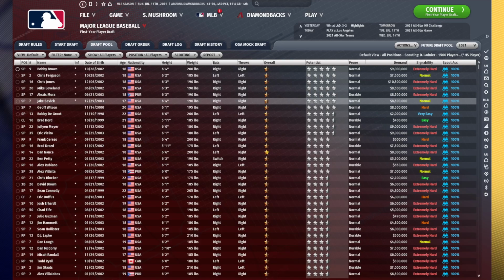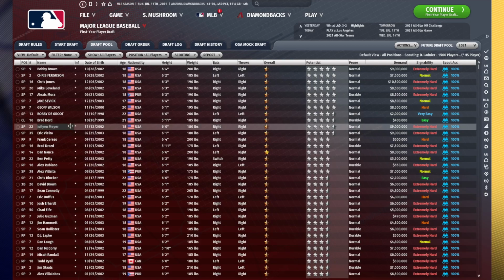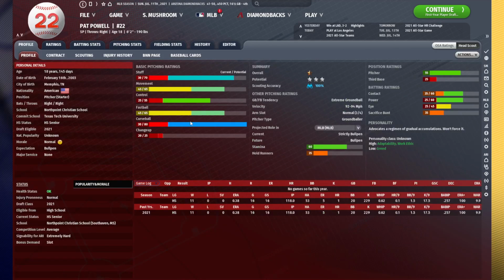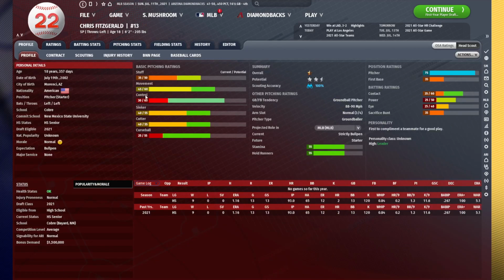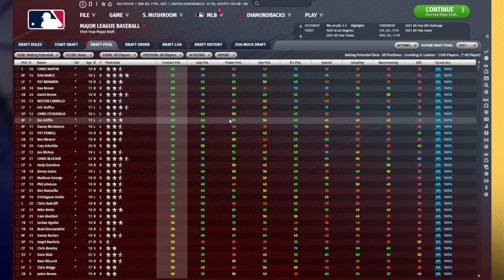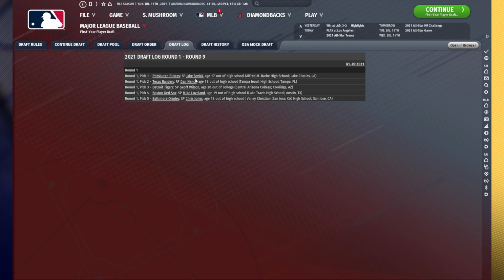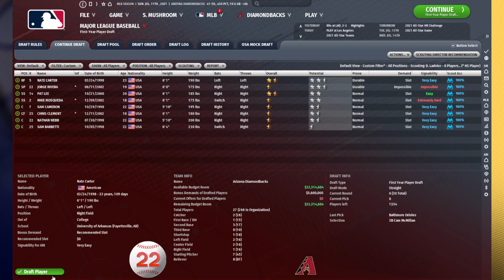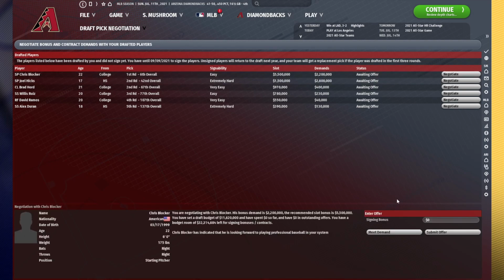Drafting Tips and Tricks: Getting Value in Every Round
The draft offers a huge amount of opportunity for players to pick up deep and high end talent. Making the best selections to set yourself up for success is less simple than it looks. Here are my tips to navigating through a highly successful draft.